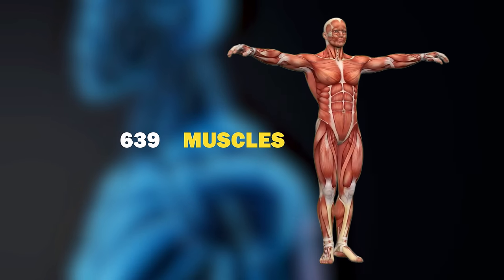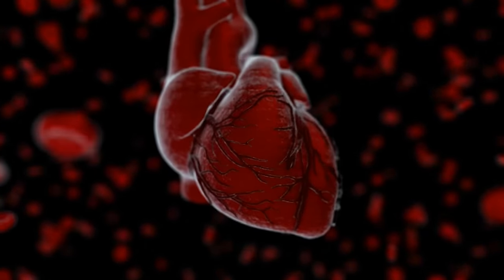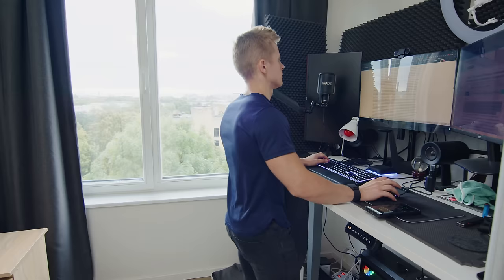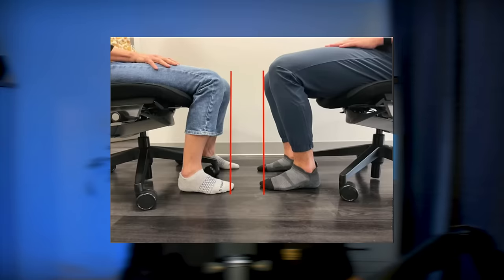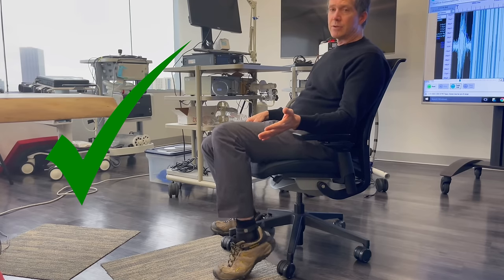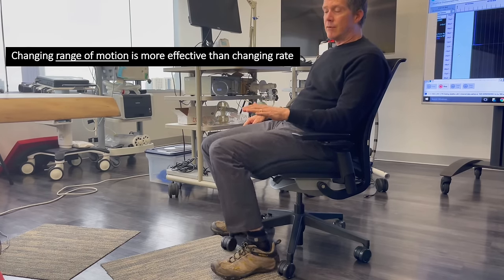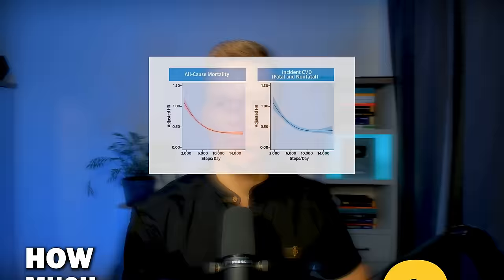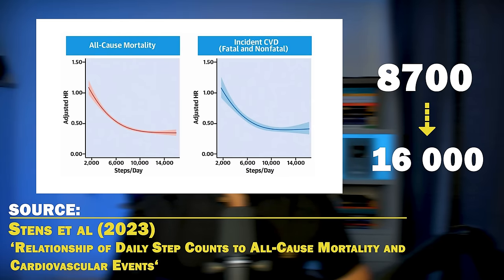The Second Most Important Muscle In Your Body - Here's How to Train It